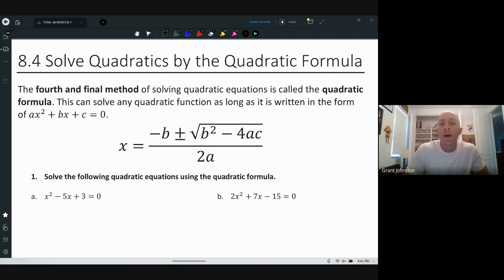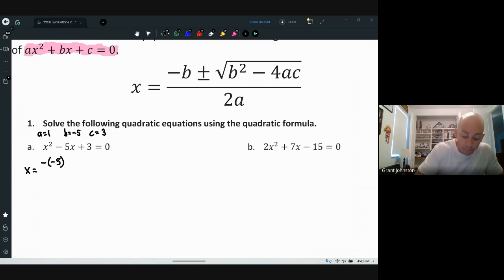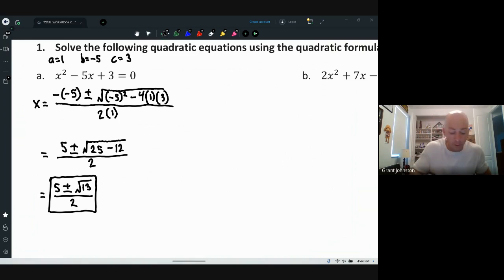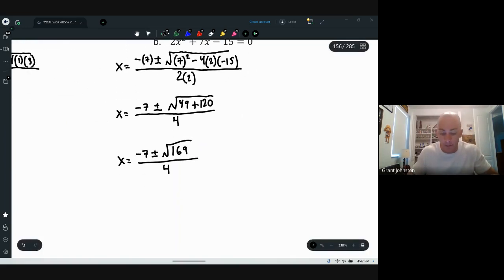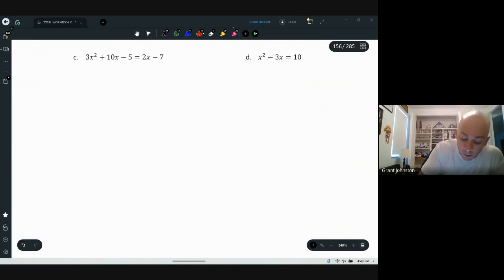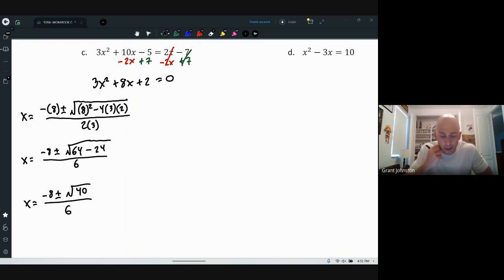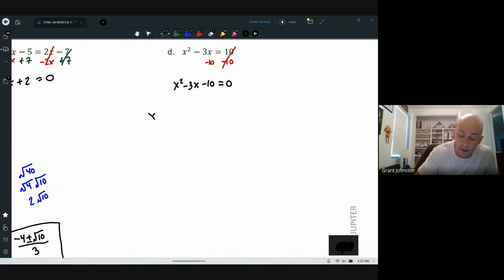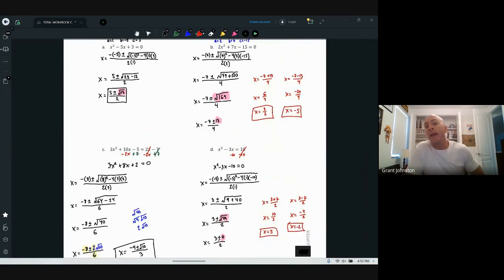8.4 Solve Quadratics by The Quadratic Formula